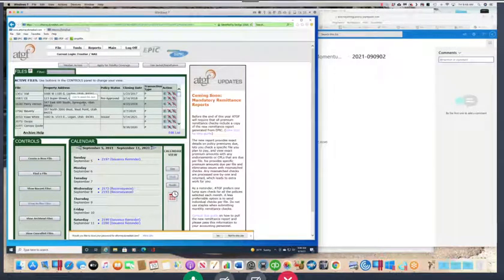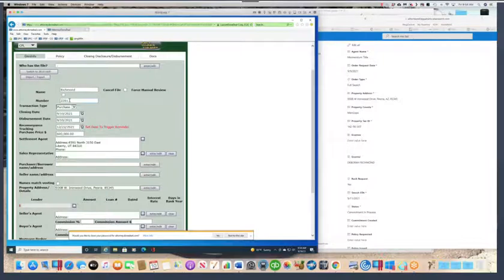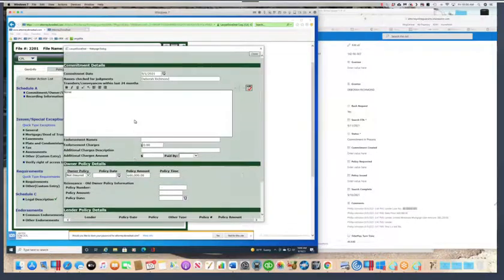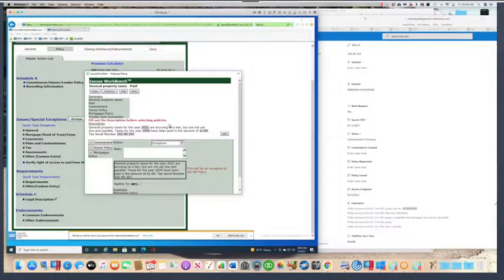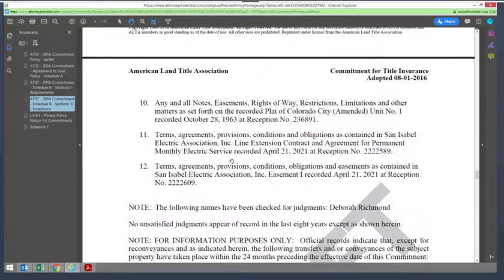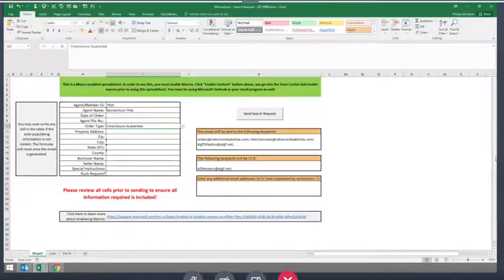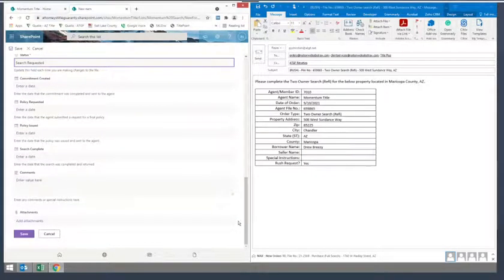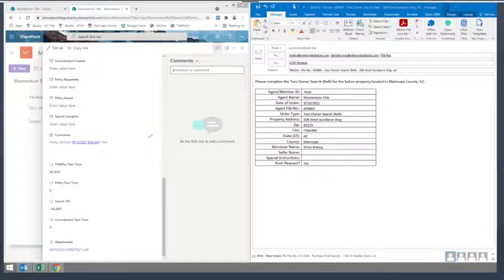ATGF and NAX Training Video 9 10 21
Initial training on the EPIC and SharePoint process.